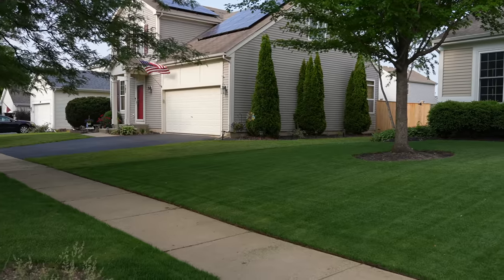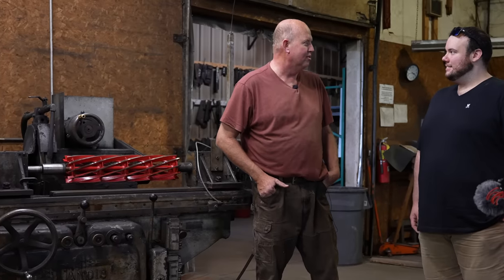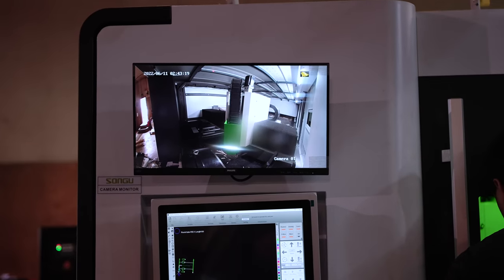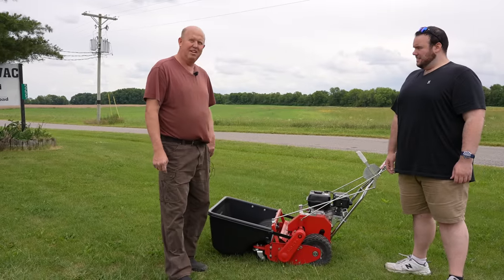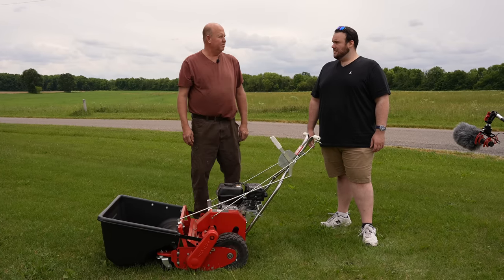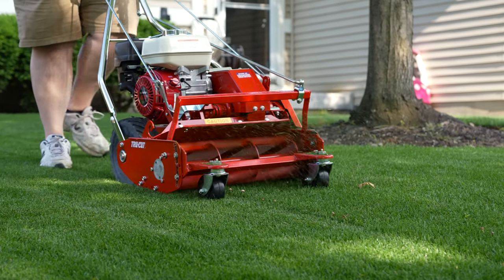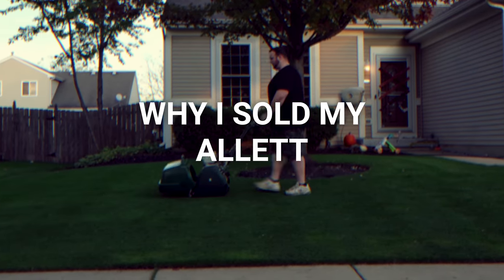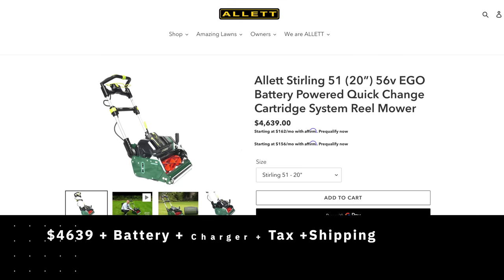This Mower Will Make Your Lawn Look Like a Golf Course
The KEY to Making Your Lawn Look Like a Golf Course is Mowing it with a REEL MOWER.

The mower im using today is a Tru Cut Reel Mower. Throughout the last 4 years I have spent my time testing many different reel mowers including the toro greensmaster 1000 , Mclane Reel mower , swardman , and the allett reel mower . But NONE of them have been a good fit for me.

The Tru Cut Reel mower is the newest addition to my fleet of lawn mowers. A few things I like after a few days of testing is the all metal construction. Many residential reel mowers are made with an excessive amount of plastic parts. The tru cut is built like a TANK.

I will keep you up to date on a full review of this mower in the coming months.

🔴 If you are interested in a Tru Cut or have questions, please call:
Please let them know we sent you! Thank you!